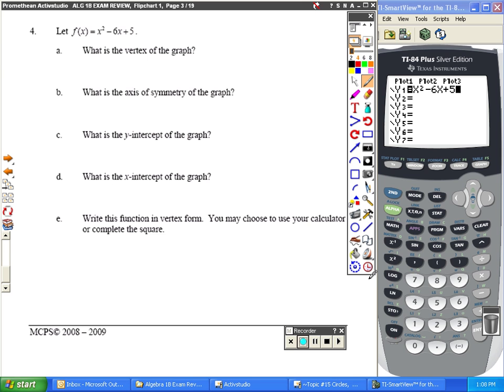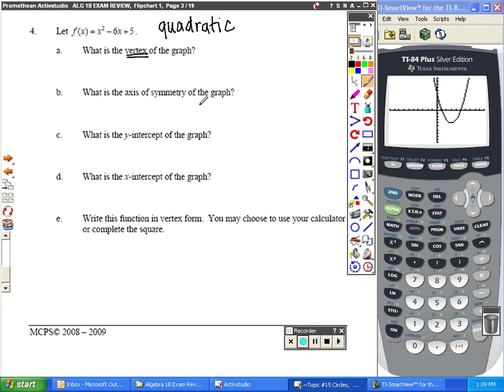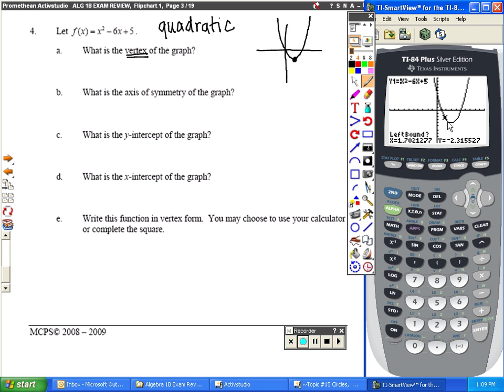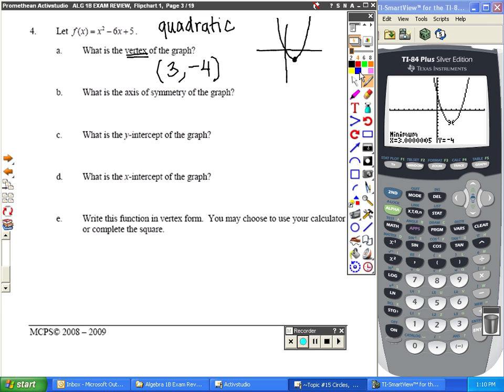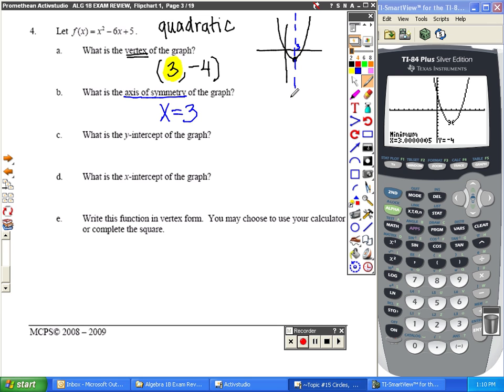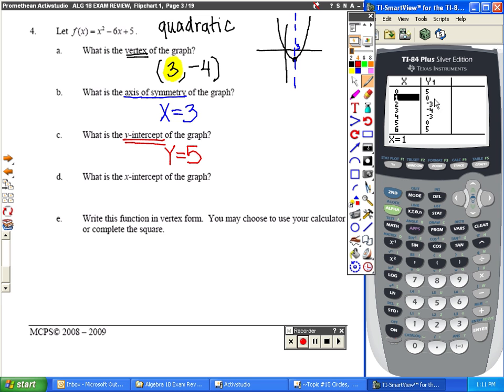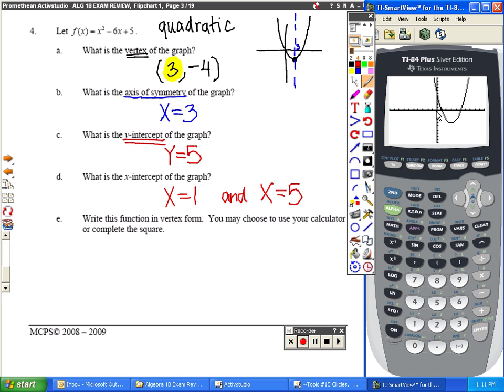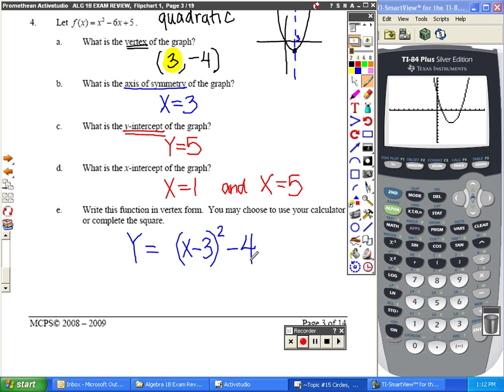ALG 1B Problem 04